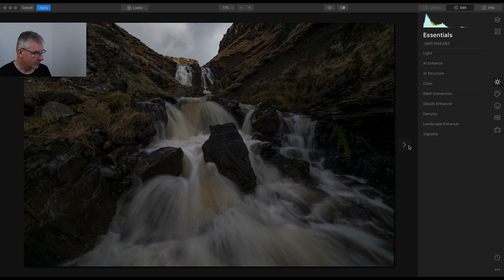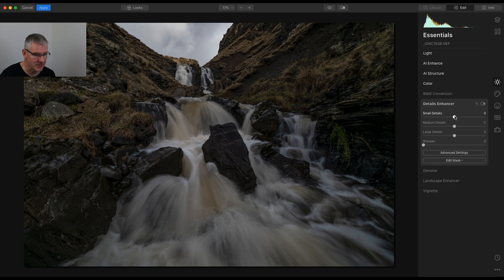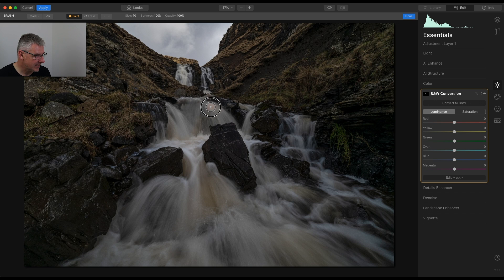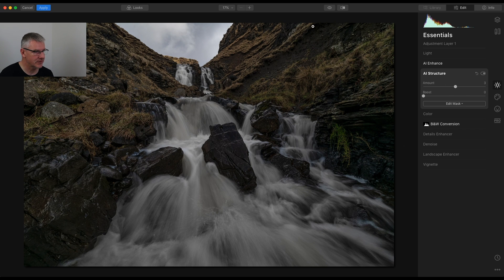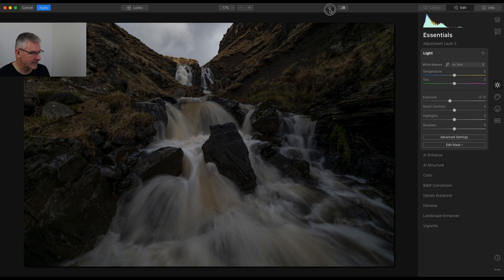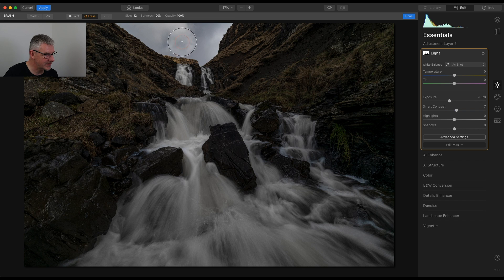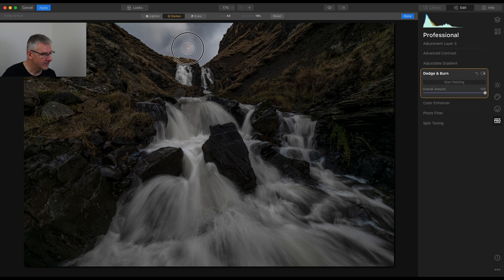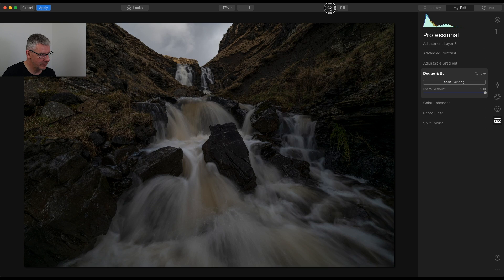Post Processing Waterfalls in Luminar 4.1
Landscape photography is a massive passion for me (I just love being outdoors) as well as the image editing, and very recently after the heavy rainfall we had I decided to head out to shoot a waterfall which, due to the rain, would be in full flow.

In this video I take a look at the post processing of said waterfall and how I removed the dirt and sediment that the gushing torrents of water churn up and discolour the water using the tools of Luminar 4.1.

Luminar is my software of choice for editing the landscapes I photograph as it produces quickly the final image I am after. Allowing me more time to be outside photographing :)

I hope the methods shown in this tutorial are useful to you in creating your own.The focus of the tutorial is not the final image but the process involved to get there.

Luminar 4.1 is the new update to the current Luminar 4